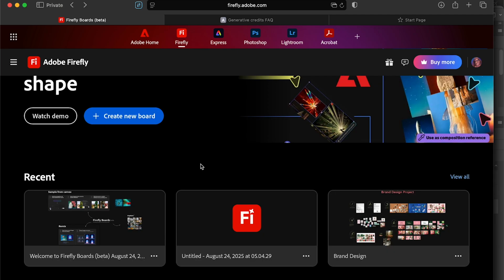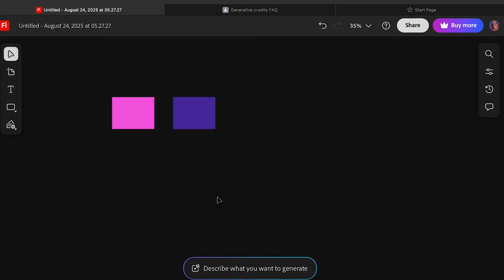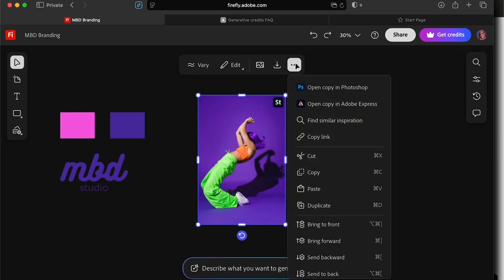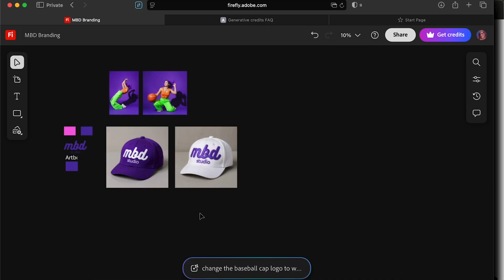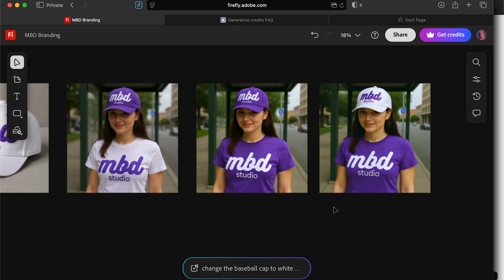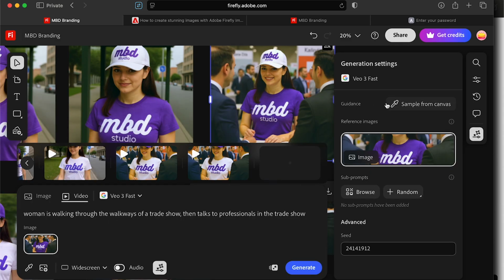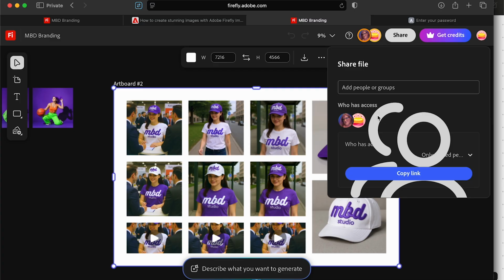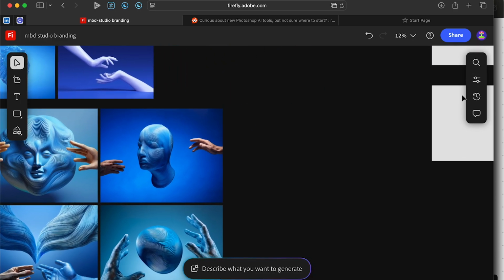How to Use Adobe Firefly Boards and AI for Design & Branding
Learn how to use Adobe Firefly Boards to create easy AI branded mockups, product previews, and complete brand workflows.

This tutorial shows you how to generate designs, place branded assets, and build a full visual identity using Firefly’s AI tools.

In this beginner-friendly tutorial, I’ll show you step by step how to upload your logo and apply it to products like hats, t-shirts, and more using Firefly’s AI tools.
 Brainstorm with colleagues and get creative!

Or cool textures: Fun Textures!!

This workflow is perfect for designers, entrepreneurs, and small business owners who want to quickly visualize branding ideas without needing expensive photo shoots. You’ll see how Firefly Boards makes it easy to combine AI images, stock assets, and your own logos into polished mockups for presentations or client work.
👉 Add your logo to apparel & products
👉 Use AI tools to visualize brand concepts
👉 Create professional mockups in minutes

00:00 – Intro: What Firefly Boards Are
00:40 – Accessing Firefly Boards
01:10 – Starting a New Board & Adding Assets
02:40 – The Branding Project
04:00 – Adding Your Logo to a Hat
04:20 – Using Prompts to Create a Branded Image
04:50 – Swapping Colors
05:00 – Creating Variations
06:05 – Creating a Video from 2 Image
07:05 – Gathering Assets for Export
07:58 – Final Thoughts & Wrap Up